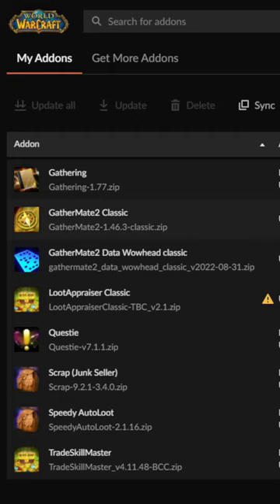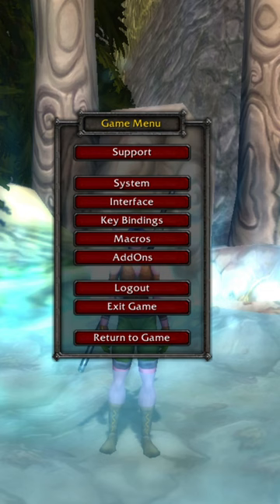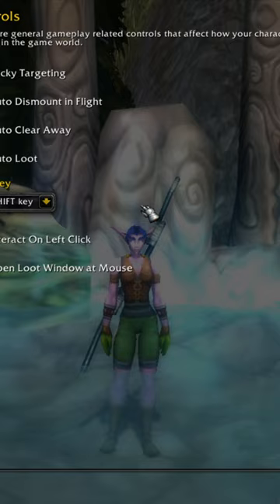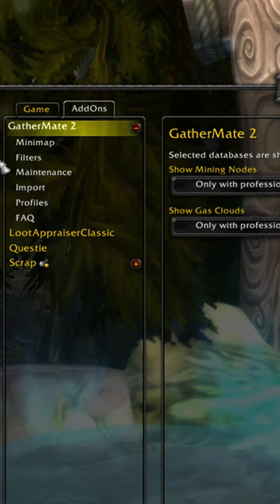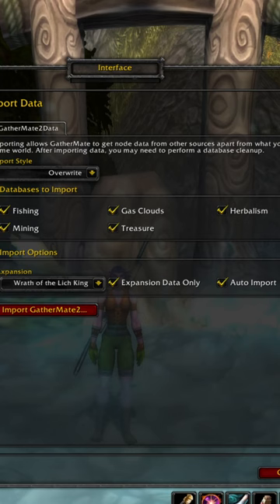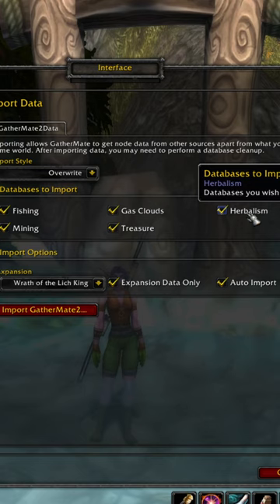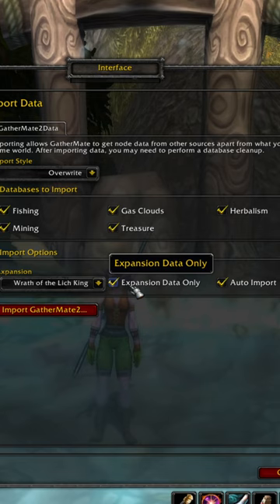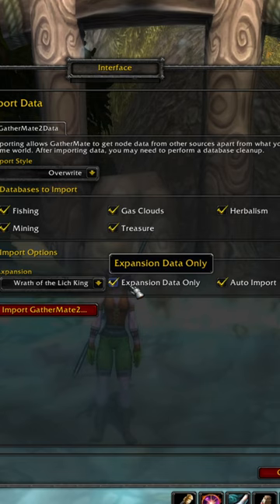How to Import Data to Gathermate2 for World of Warcraft Shadowlands and Wrath Classic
My Best Addons for Wrath of the Lich King Classic gold farming!